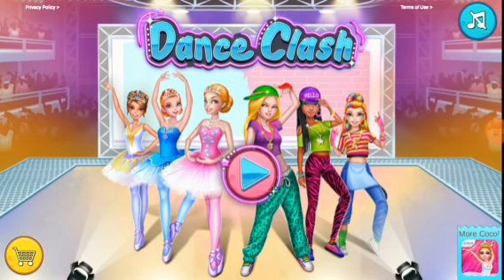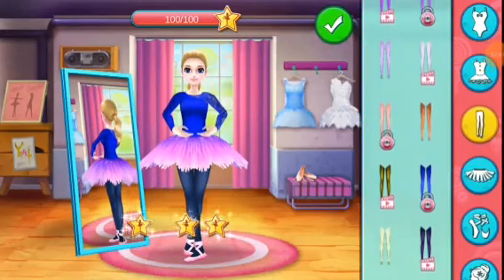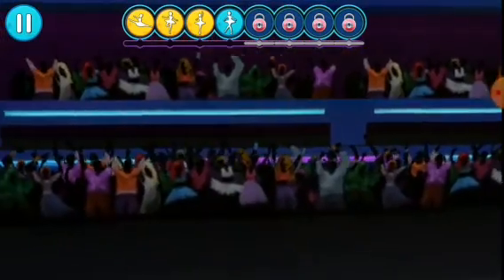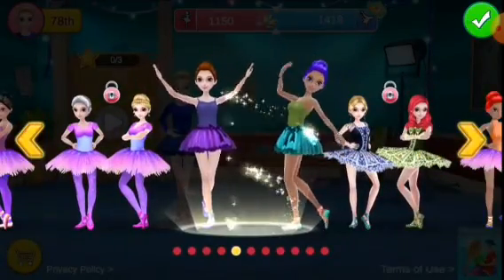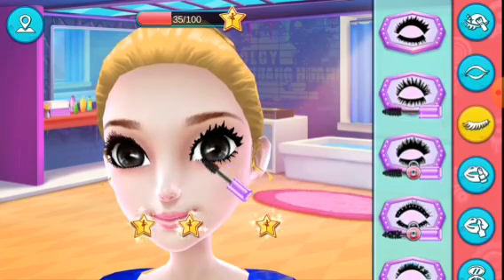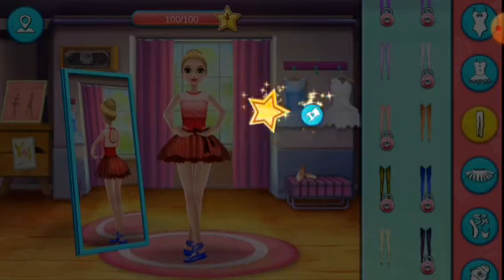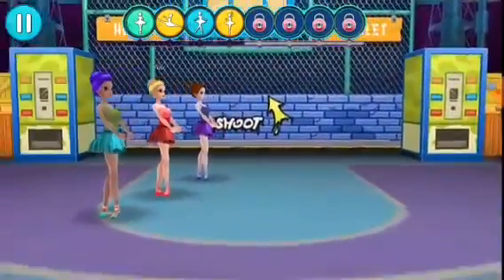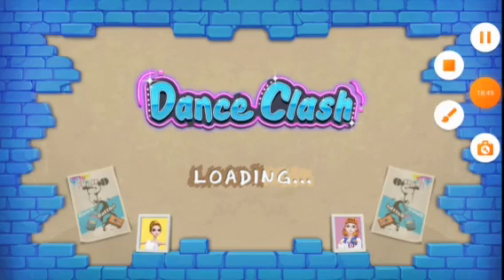Playing dance clash Ballet vs Hiphop